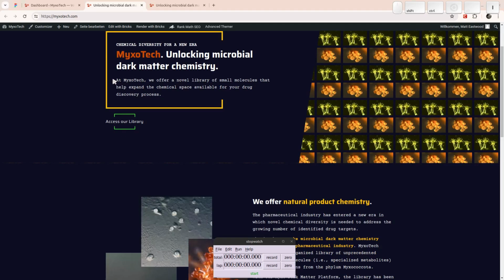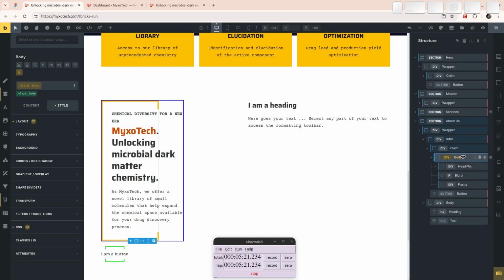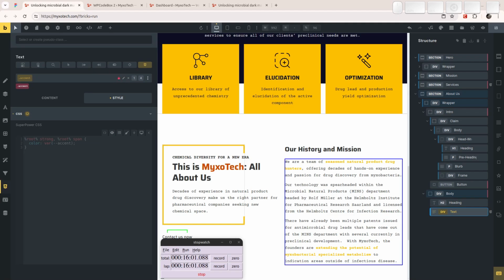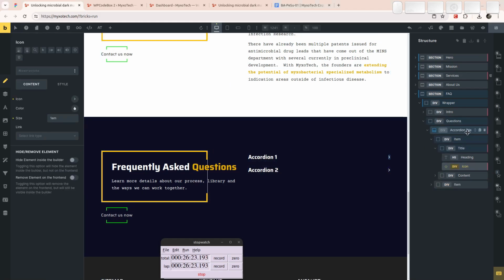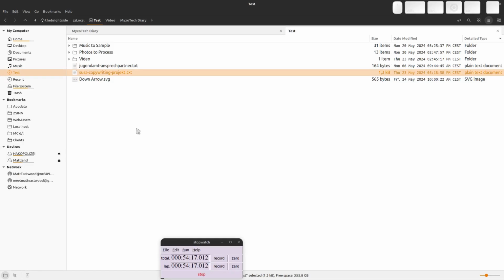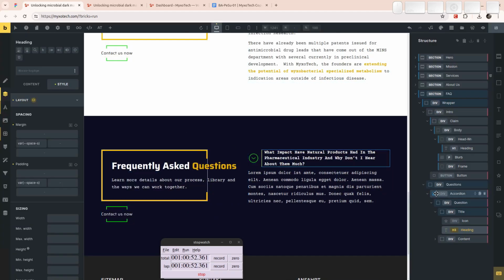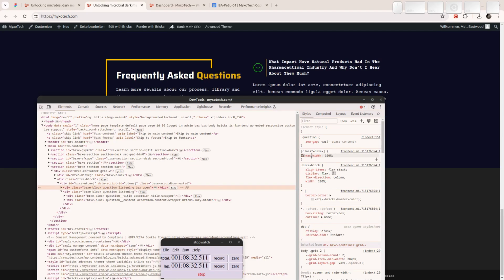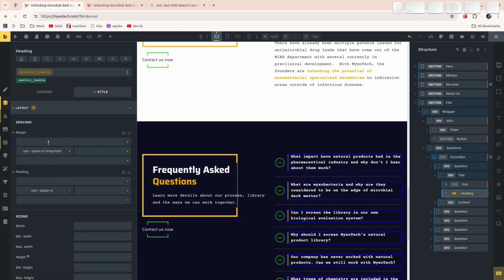Day 6: "About Us" section & FAQ Accordions | Bricks website build: MyxoTech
2 sections in one video?! About Us and FAQ? With Nested Accordions? How is that possible? With the MAGIC of... Well, building all that. Which is what we're doing in this video! Also, I get just a teensy weensy little frustrated towards the end before following up with some solutions to some problems I encountered ;-) Hehe. All part of the job!

/* Recommended links */

/* Chapters */

00:00 Solution: 1px gap after hero section
02:33 About Us section: structure
04:30 Naming and styling the elements
08:00 Fixing the claim for global use
11:17 Styling & finishing "About Us"
17:47 Structure: FAQ section
21:40 Building the FAQ accordion
28:10 Getting the icon from Figma
30:44 Styling the accordion title
36:34 Bugs, weirdness, frustration
44:16 Adding overlooked separators
47:27 Answers to frustrating problems